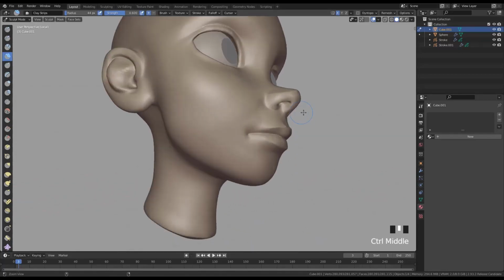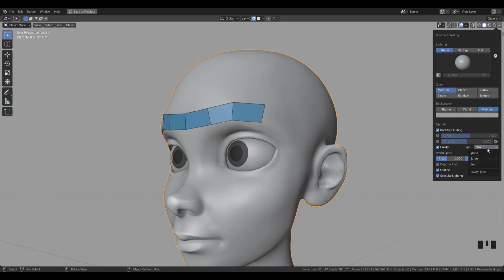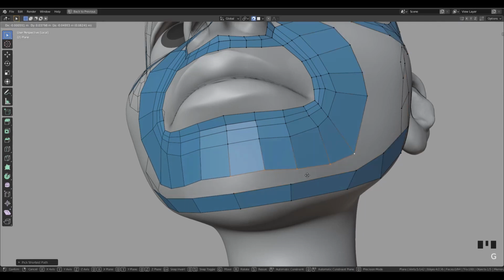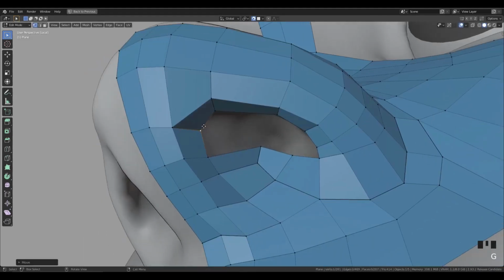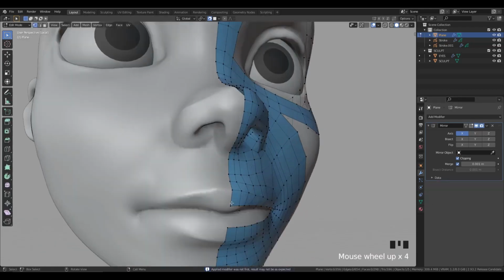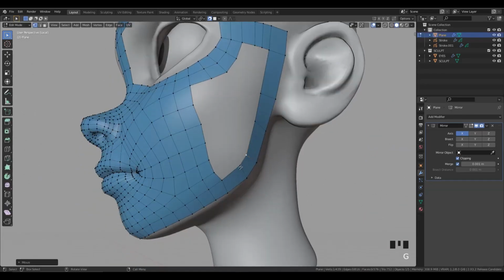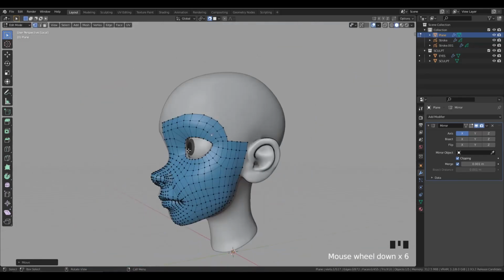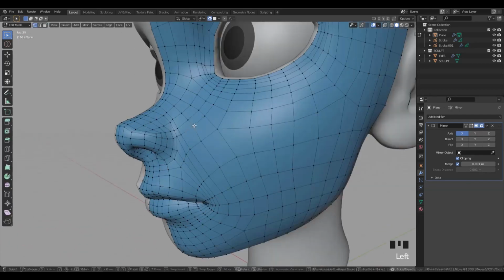девочка 2 .1часть